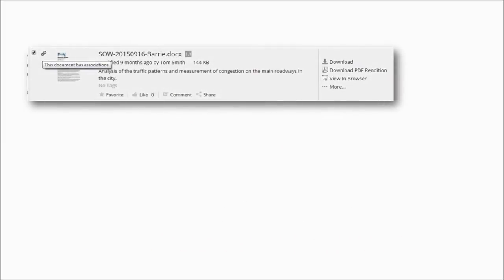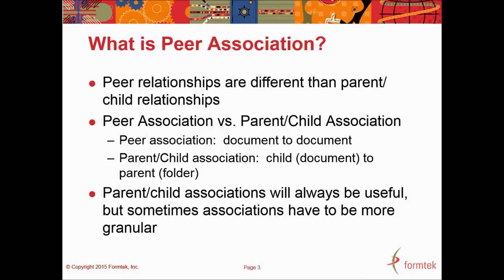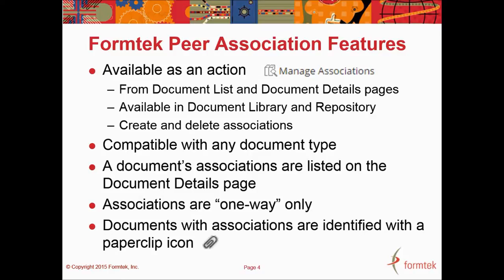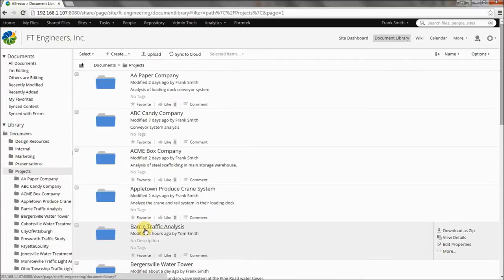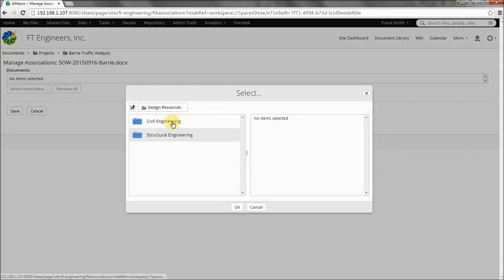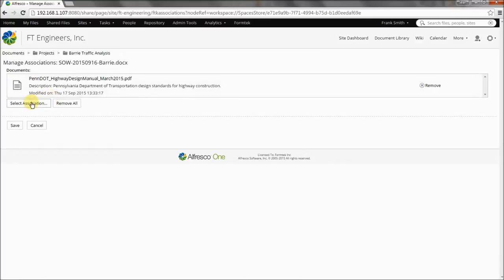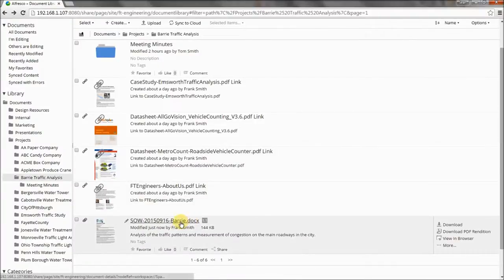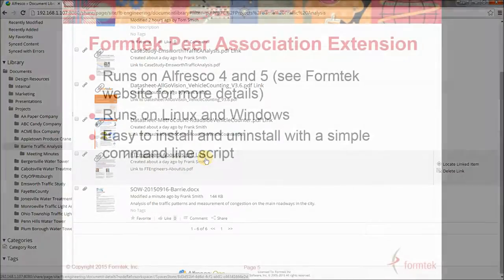Formtek Peer Association Extension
The Formtek Peer Association Extension makes it possible for associations to be established between documents within Alfresco Share. When an association is established, a visual confirmation of the association is provided in the View form of the document that created the association where it provides a link to each associated document by name.